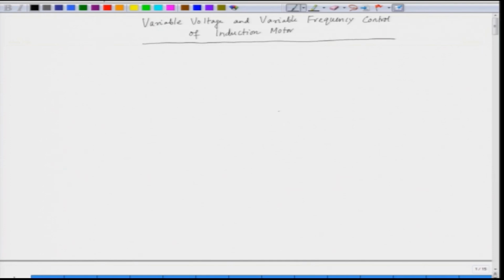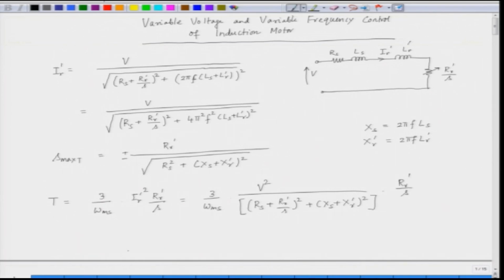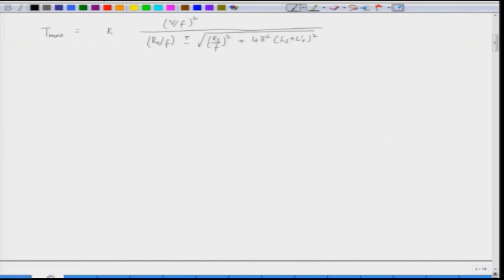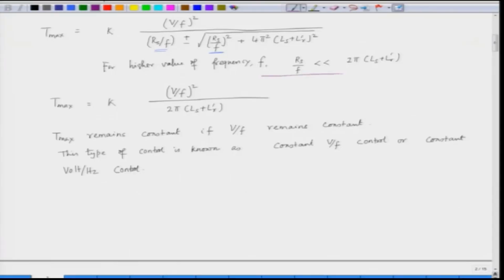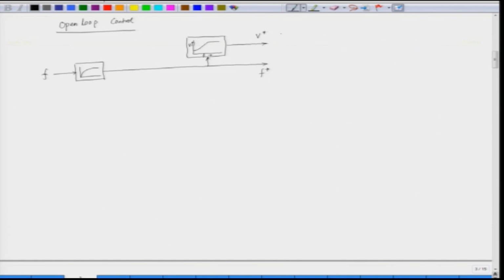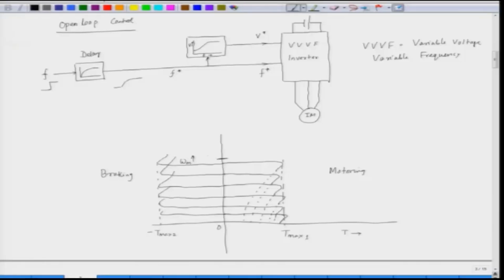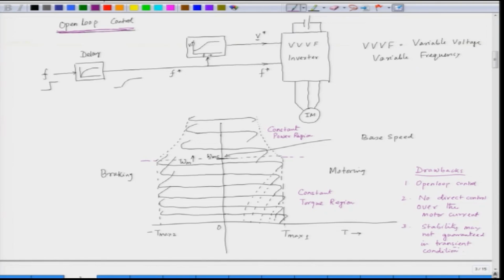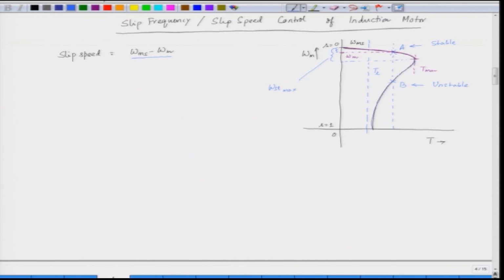Variable voltage variable frequency control of induction motor, Open loop V/F ...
Title: Variable voltage variable frequency control of induction motor, Open loop V/F control